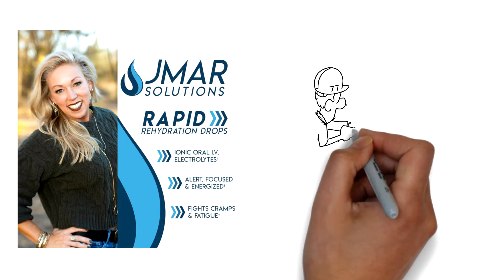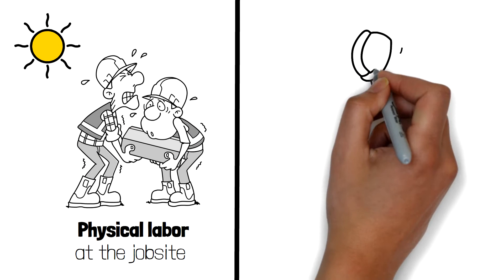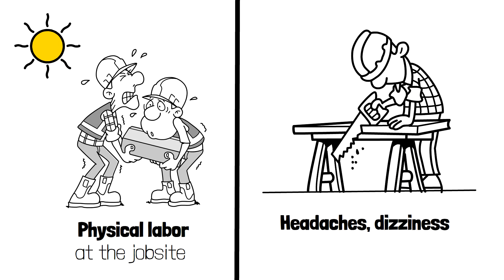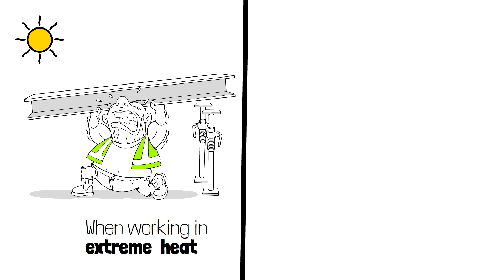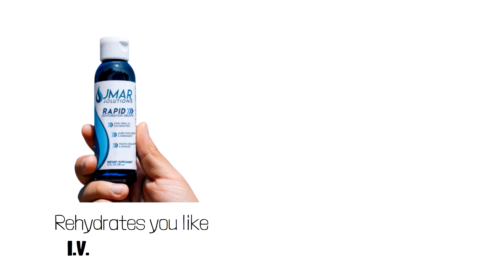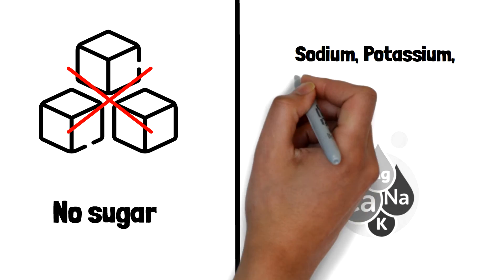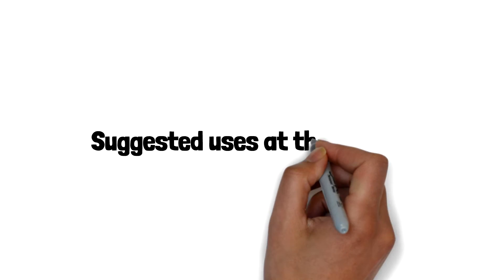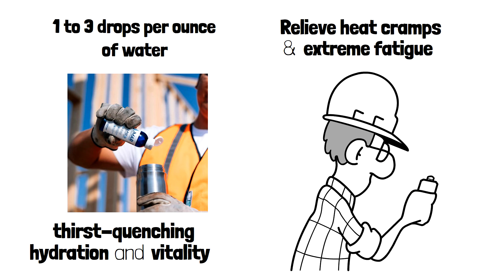JMAR Solutions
JMAR Solutions offers a product to help your body rehydrate Quickly.